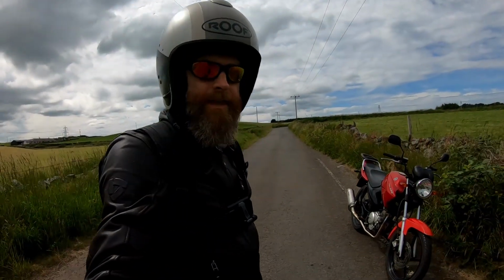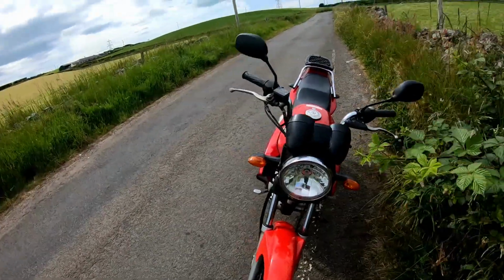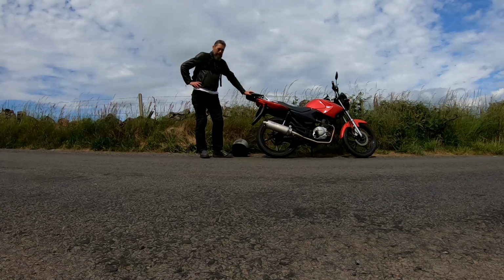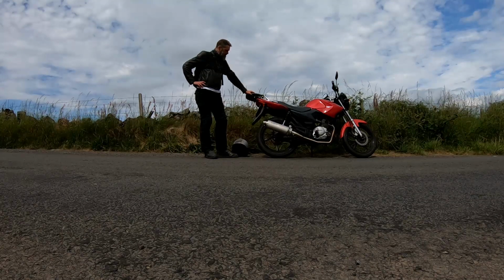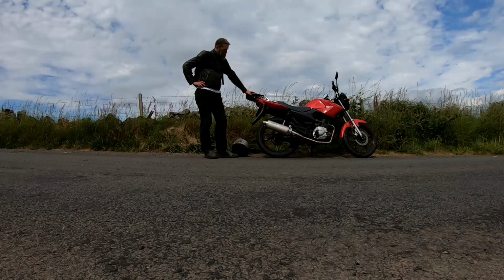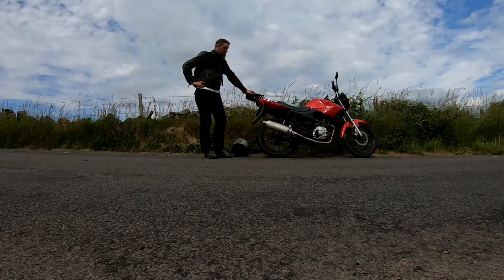YBR 125 Renovation Part 10: Project wrap-up and some riding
Last video of the YBR125 renovation project.  I recap what's been done and shoot some video of riding it on the Renfrewshire back roads.

As of the end of June 2021, the bike has now gone to a new owner.